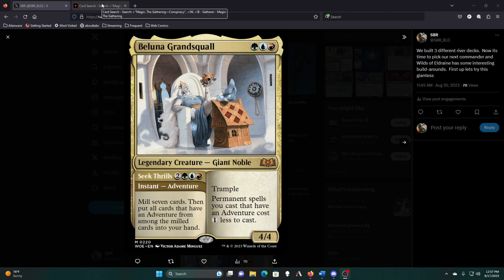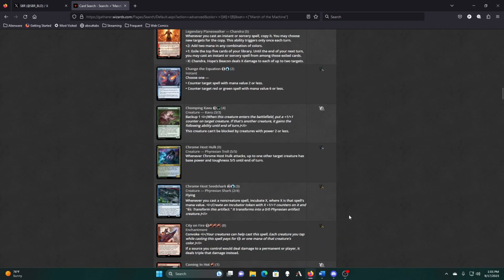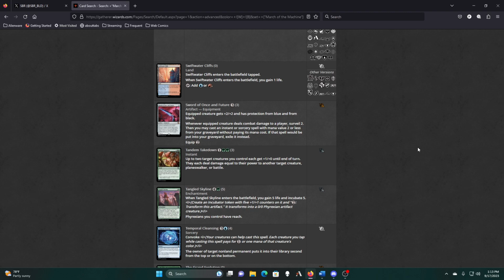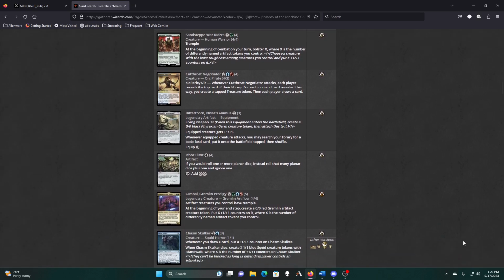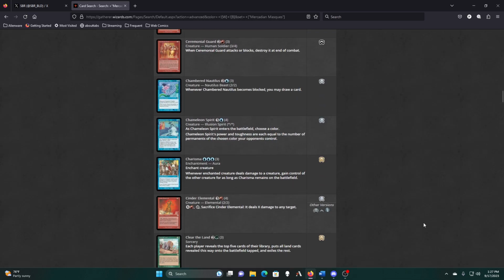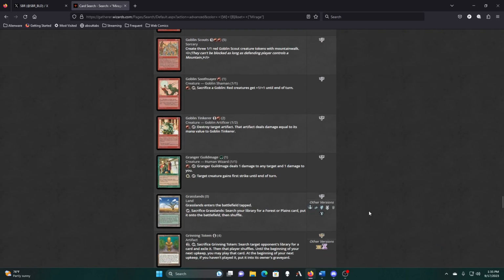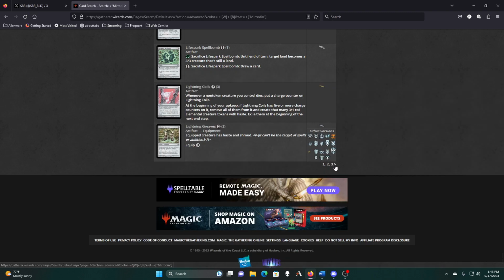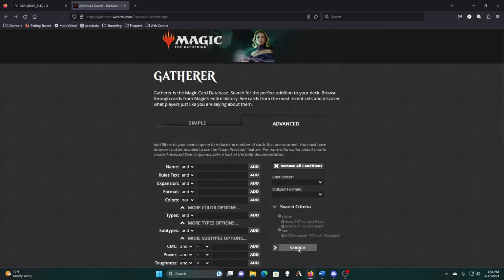Building Beluna Grandsquall Part 12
We cover a bunch of sets, but only add a few cards.  Also it was a piece of the cake I was eating before stream in case you were wondering.